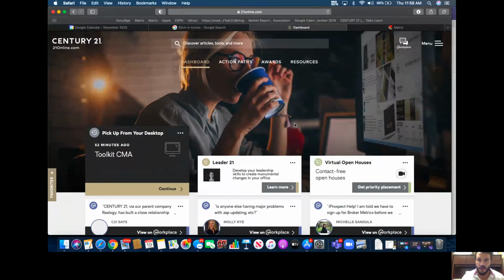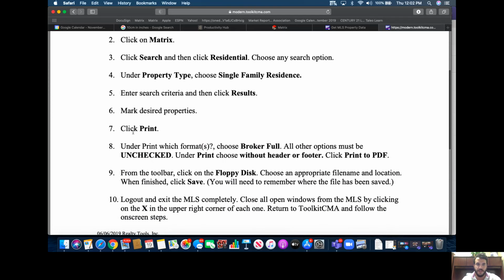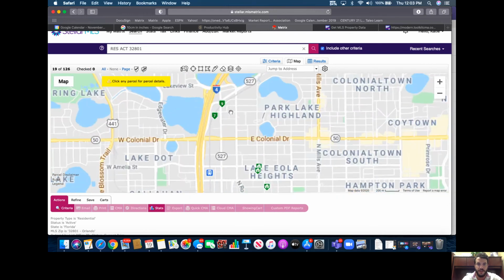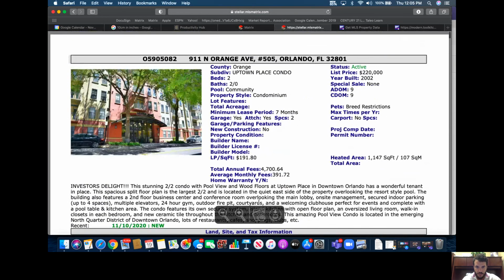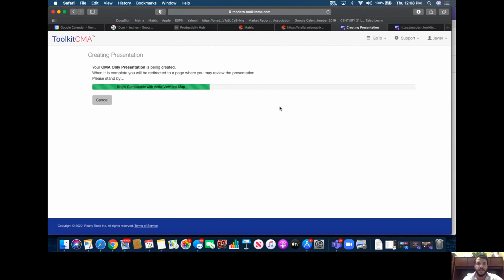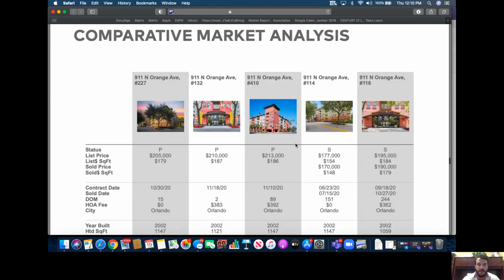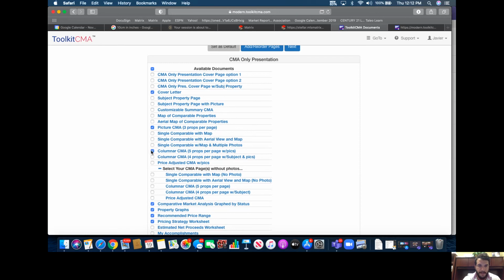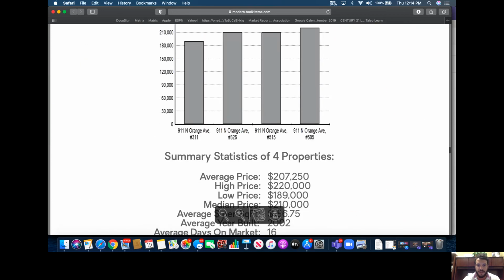Creating a CMA using Toolkit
Quick guide on how to create a CMA using Toolkit.